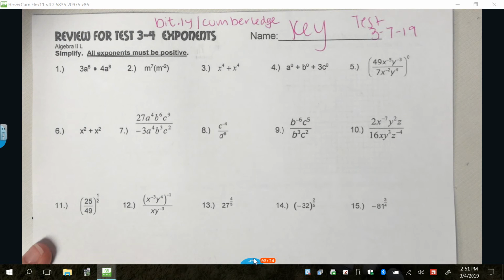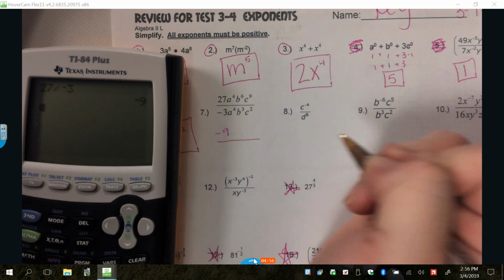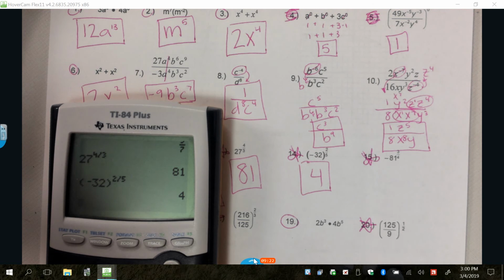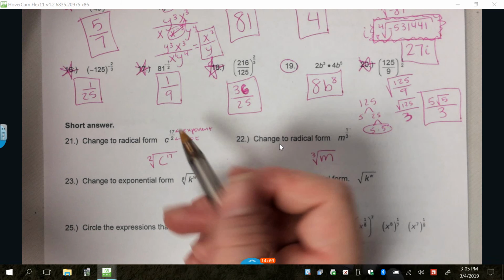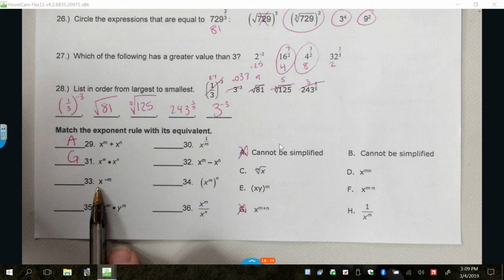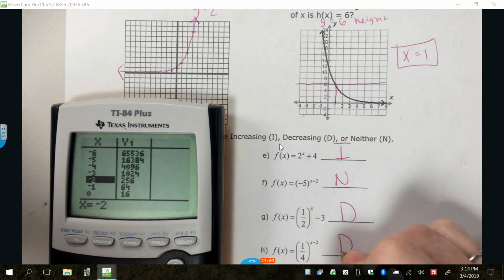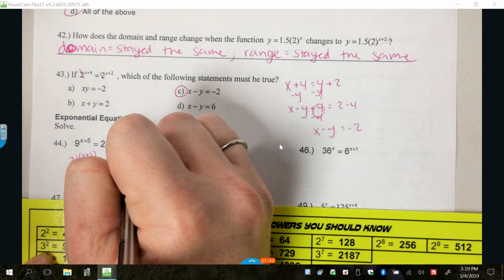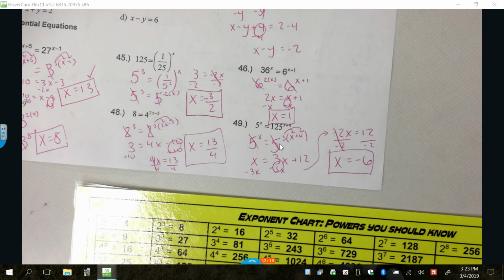Test 3-4 Exponents Review Algebra 2 L